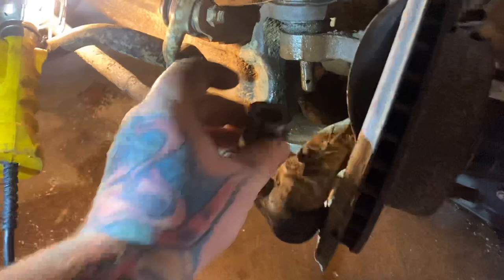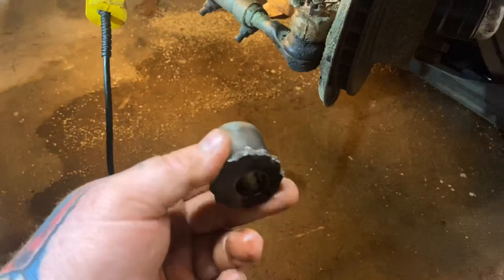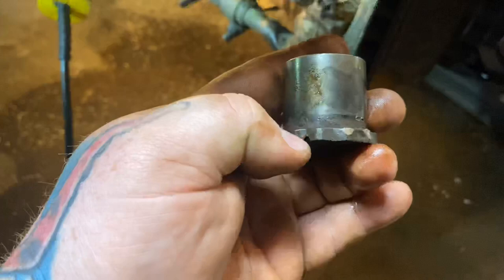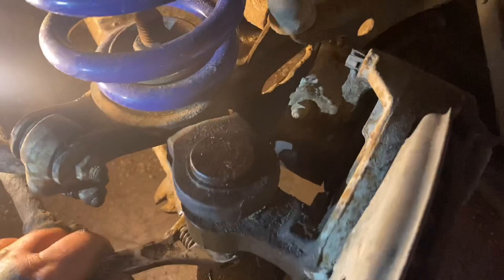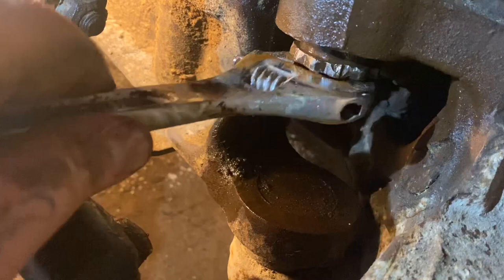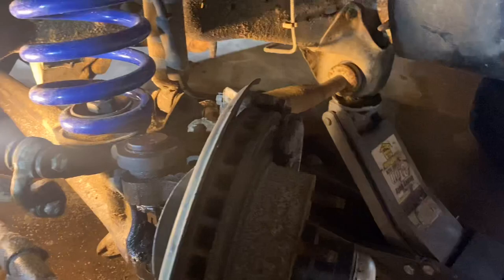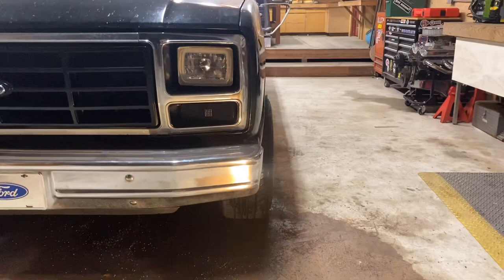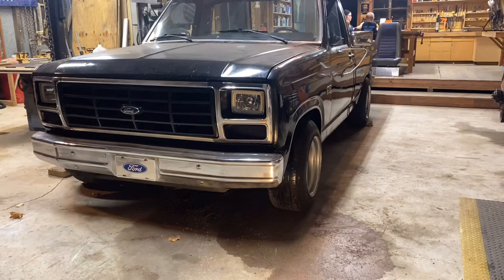1980-86 Bullnose F-150 Caster Camber Alignment Bushing Install/Removal & Adjustment - 2WD/RWD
Castor Camber adjustment bushing, install and removal. 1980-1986 F-150 Rwd / 2wd￼.